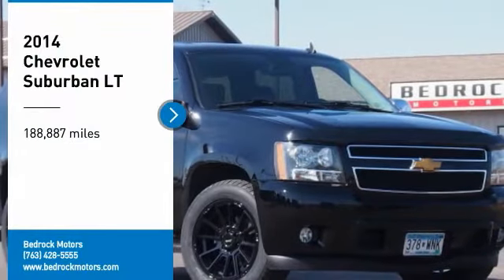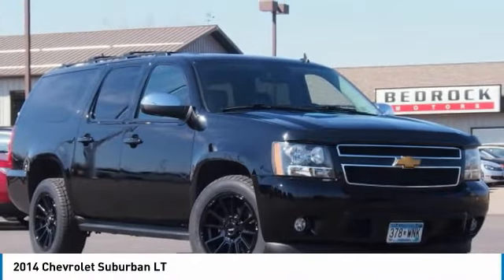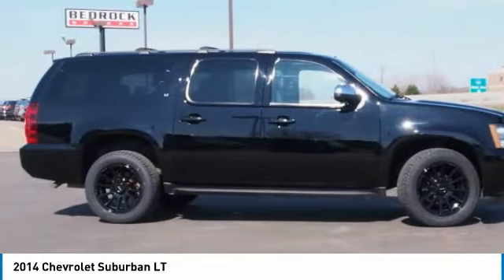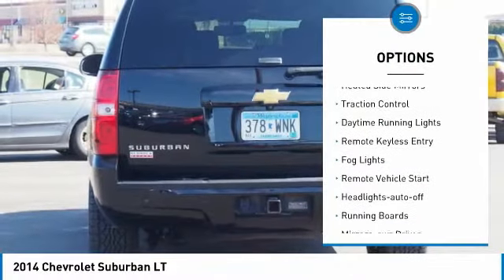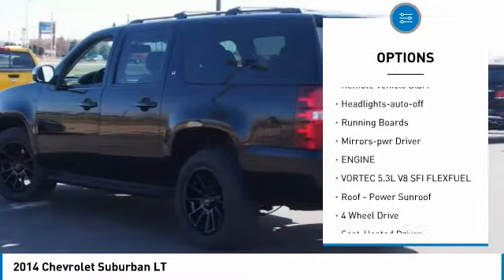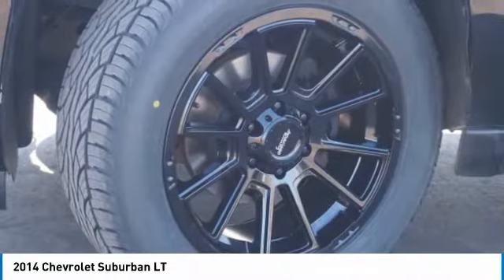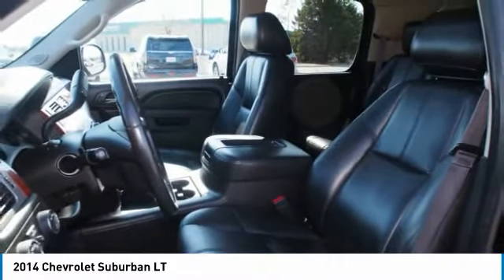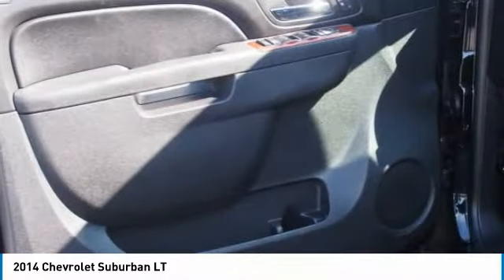2014 Chevrolet Suburban LT Rogers, Blaine, Minneapolis, St Paul, MN 9300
Bedrock Motors
13830 Northdale Blvd.

SUPER CLEAN!! HARD TO FIND 8 PASSENGER!! LT PACKAGE!! REAR ENTERTAINMENT DVD WITH 2 FOLD DOWN SCREENS!! MOON ROOF!! LEATHER INTERIOR!! POWER LIFTGATE!! HEATED FRONT AND REAR SEATS!! BACK UP CAMERA!! AMERICAN RACING WHEELS!! 13830 NORTHDALE BLVD ROGERS MN, 55374 VEHICLE IS LOCATED AT OUR ROGERS LOCATION 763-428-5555 OR VISIT BEDROCKMOTORS.COM THE RIGHT VEHICLES AT THE RIGHT PRICES